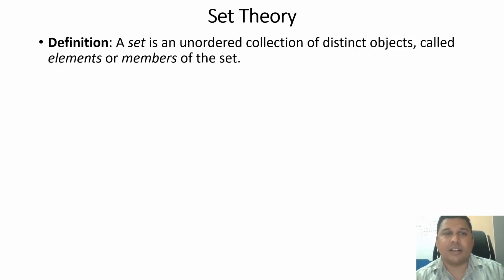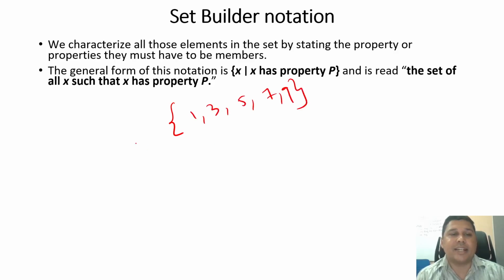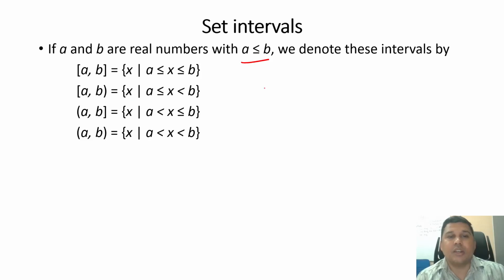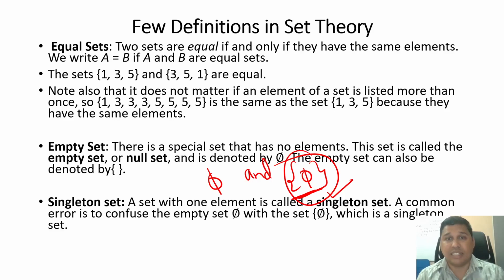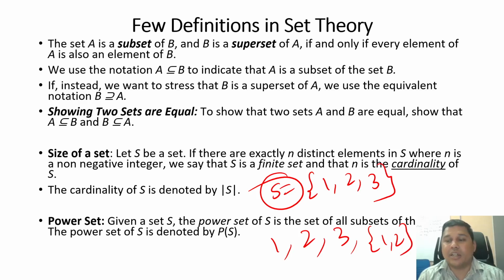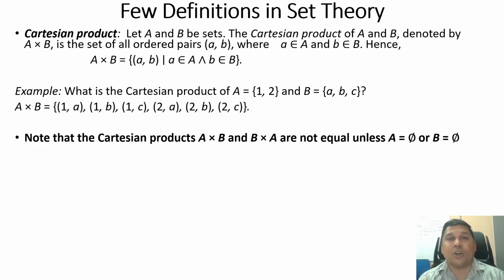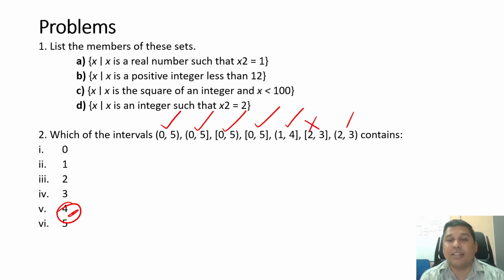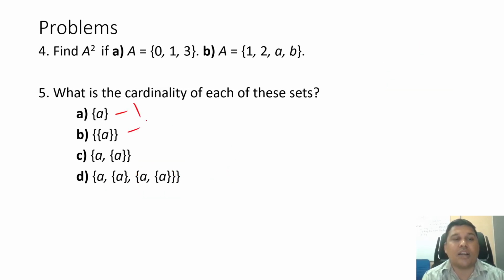Lec-2: Introduction to Set Theory | Definitions | Equal Set, Empty Set, Power set| Cartesian product